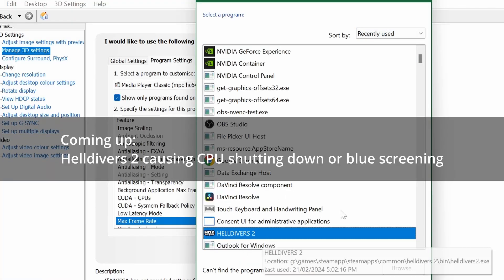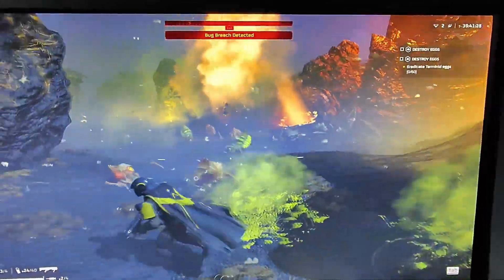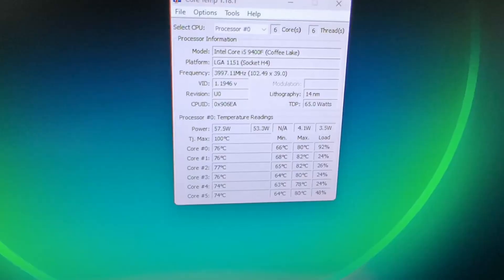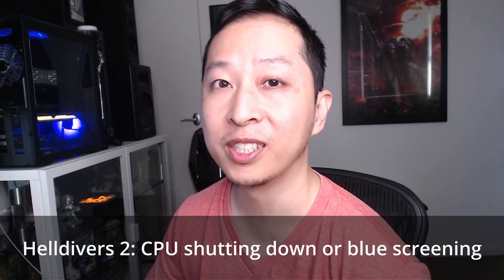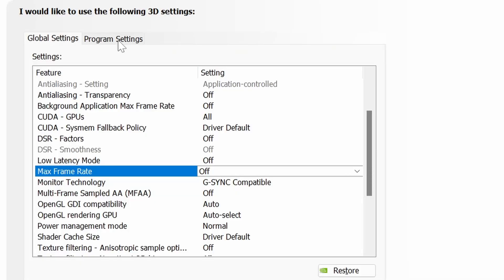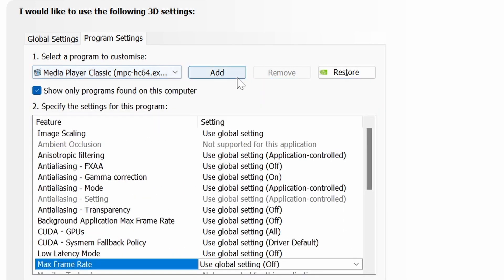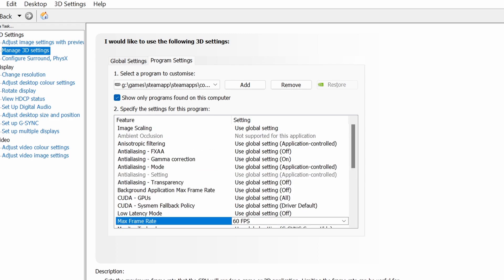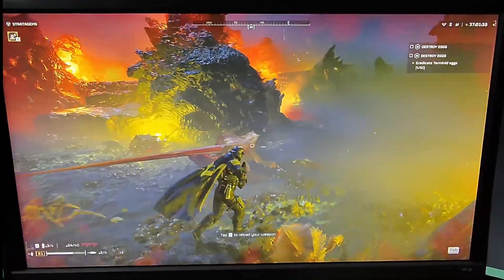Helldivers 2 - Fix your PC Randomly Crashing and Shutting Down Games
This will work for any game, not just Helldivers 2.
You play the tutorial and the game crashes! What's going on??
The game doesn't know how to limit the power your PC can handle and
will run it at maximum! This is great if I have a really strong PC but for those
who don't, we can run into blue screens, crashes, freezes or even shutdowns!